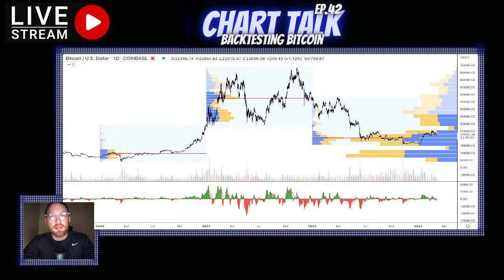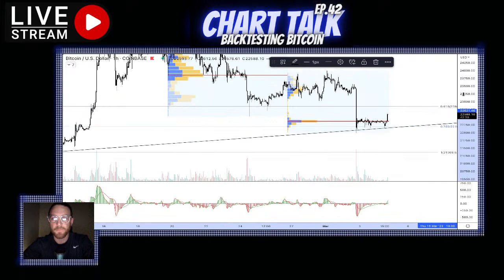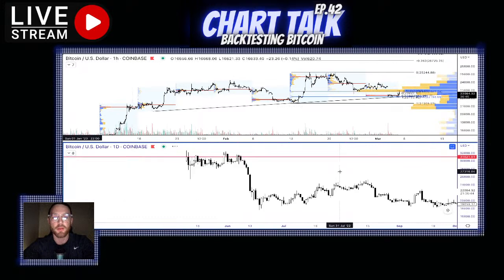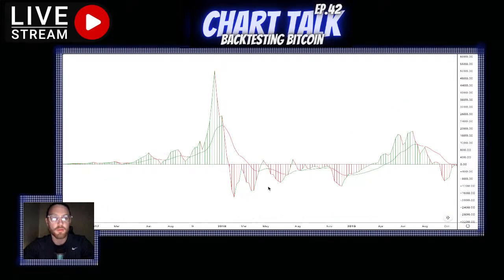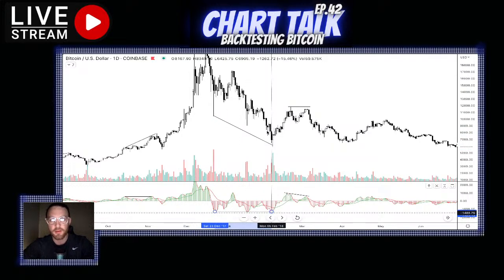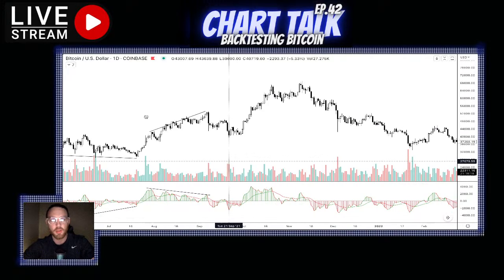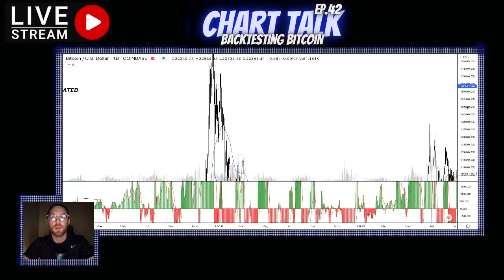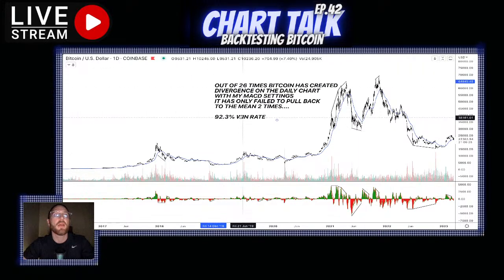Backtesting BITCOIN | Chart Talk Episode 42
On todays episode we will be looking at bitcoin from different time frames and backtesting to see what type of edges we can discover.